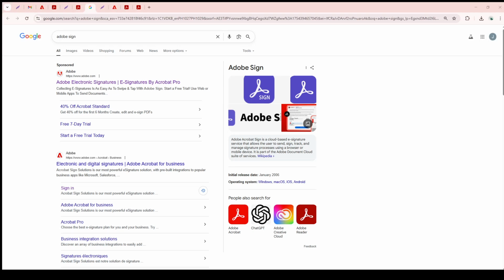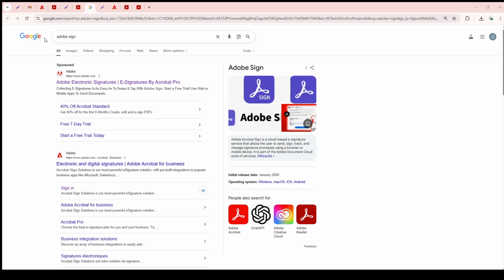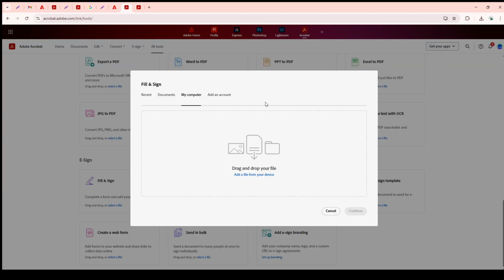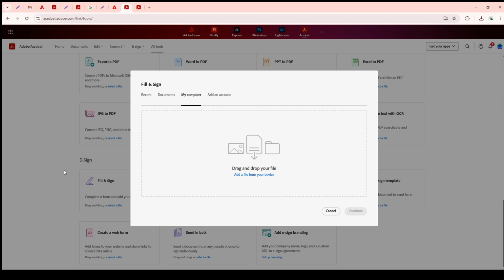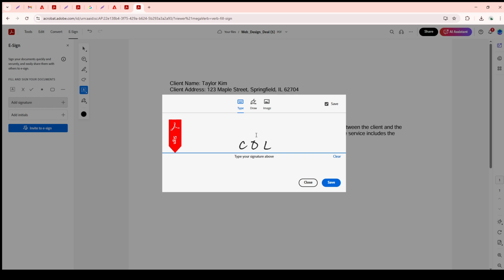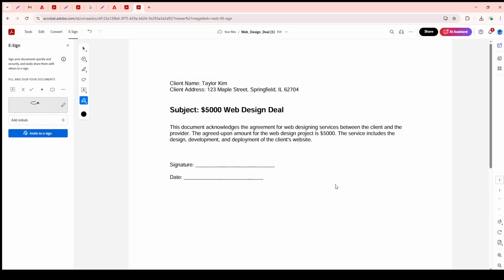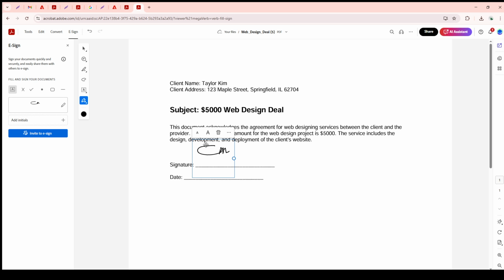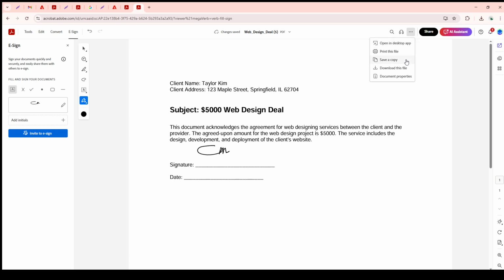How to Sign on Adobe PDF [2026 Full Guide]